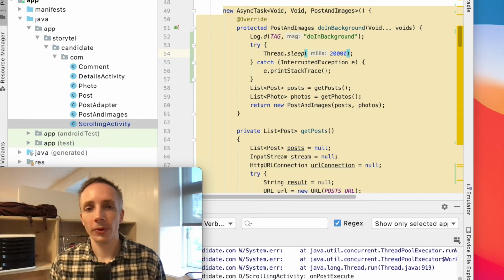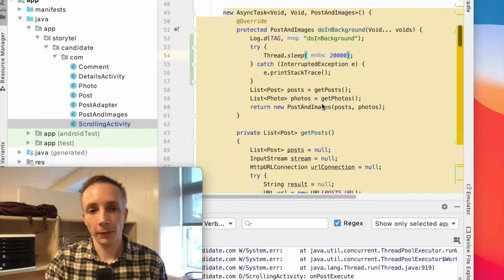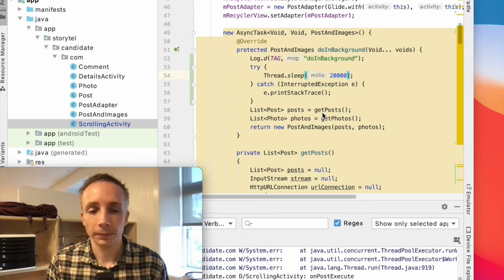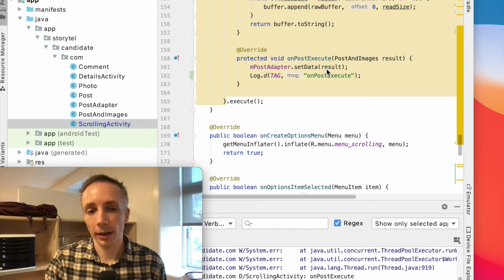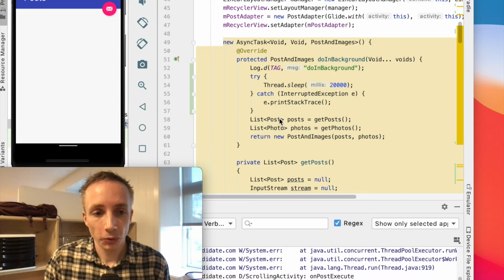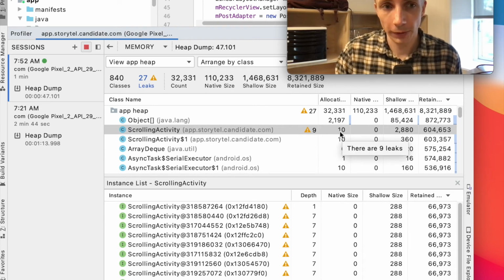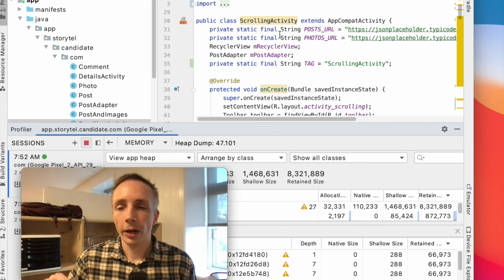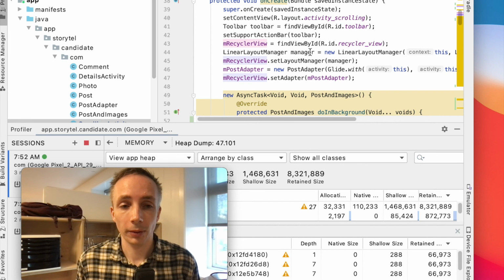Memory leaks on Android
I talk about memory leaks specifically for Android